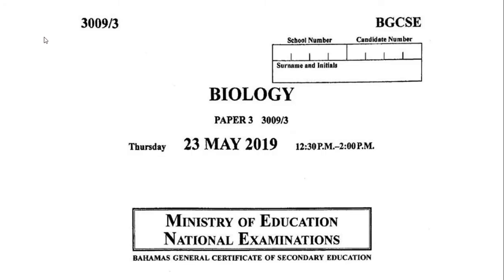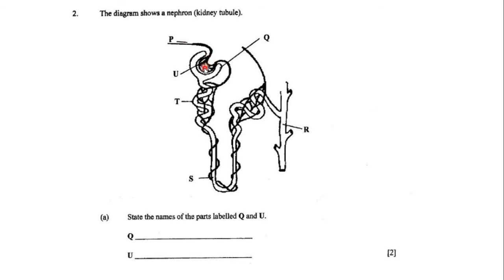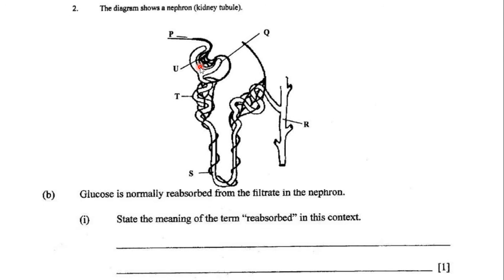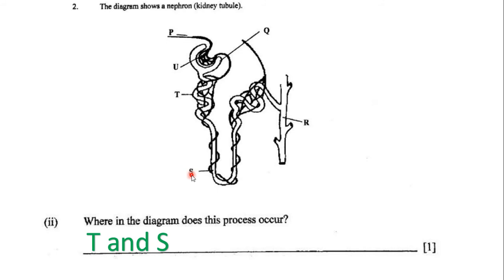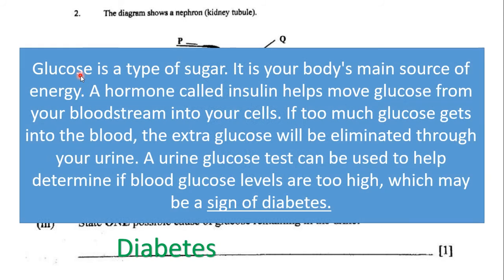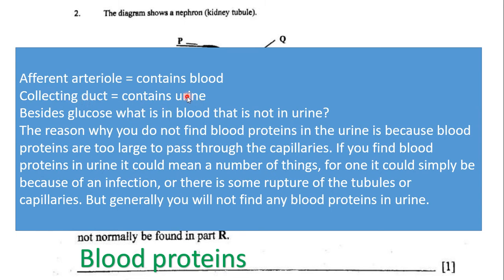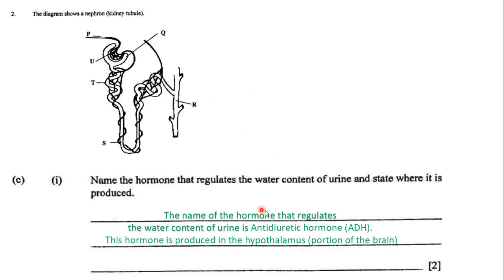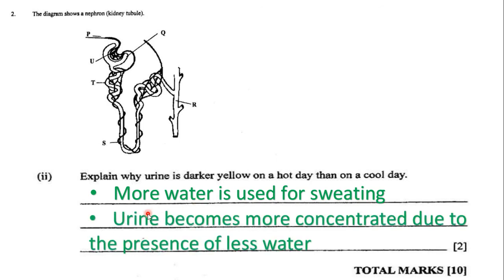BGCSE Biology Question #2 (paper 3, 2019)